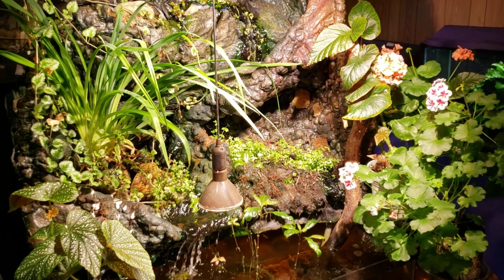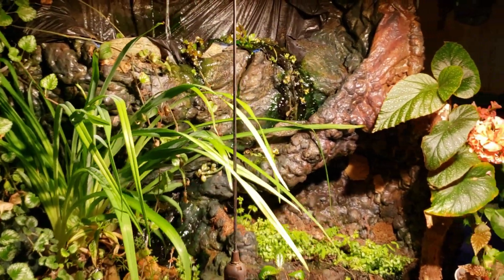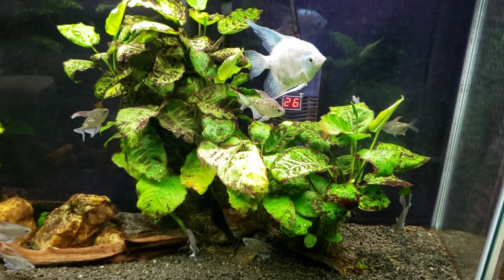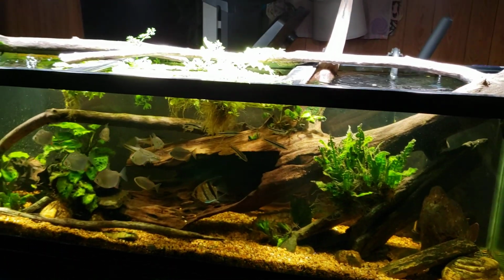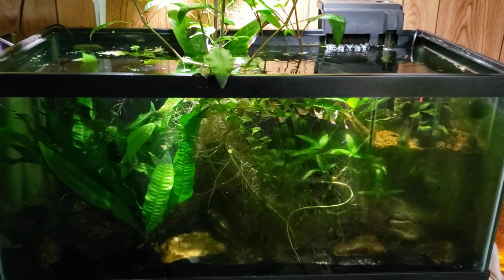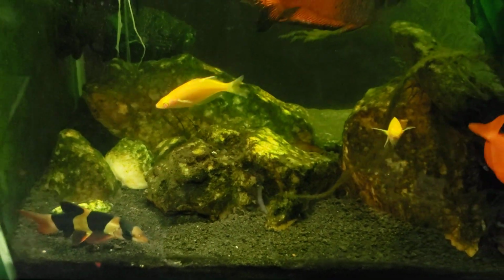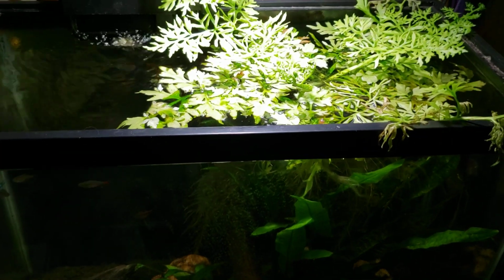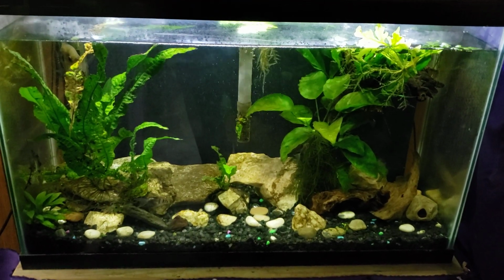"Around The World" Update On My Fish Room (4/24/20)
Here's a look around my fish room. I keep mostly soft water, planted tanks, but also have a brackish water aquarium, and a large paludarium (Waterfall tank).